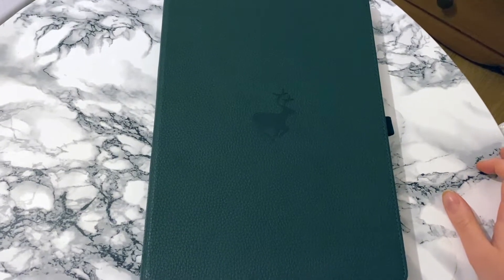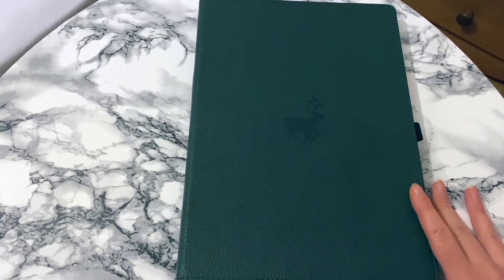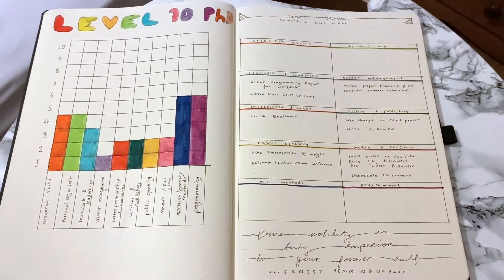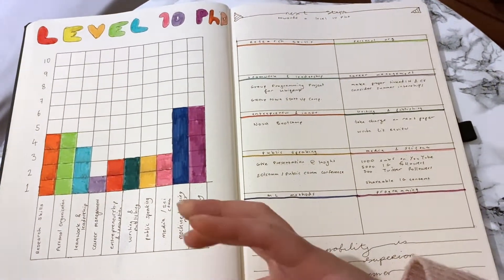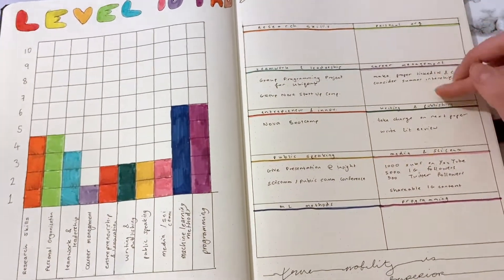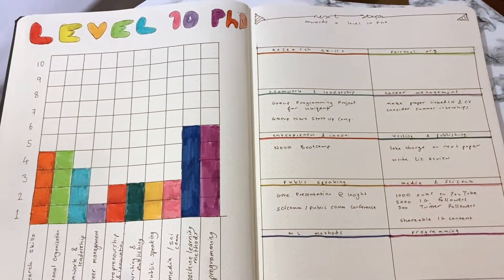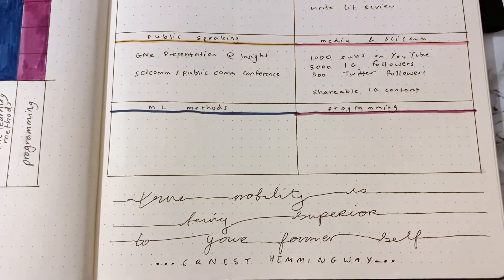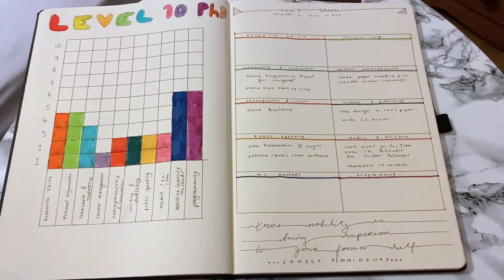PhD student Transferable Skills Tracking in A4 Bullet Journal Research Diary | Level 10 PhD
How I track and develop my transferable skills for my PhD in Computer Science using an A4 bullet journal as my research diary.

Join my private community before April 24th and receive a personal dedication in one of my videos.